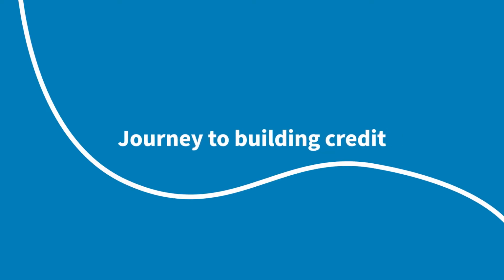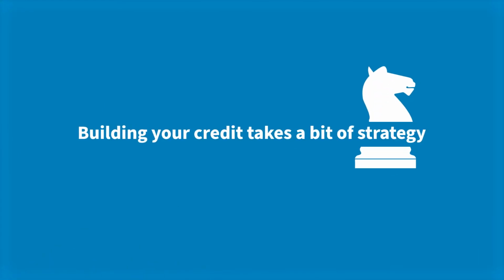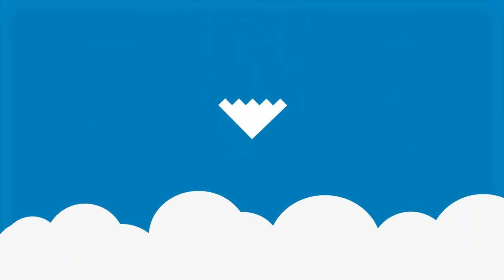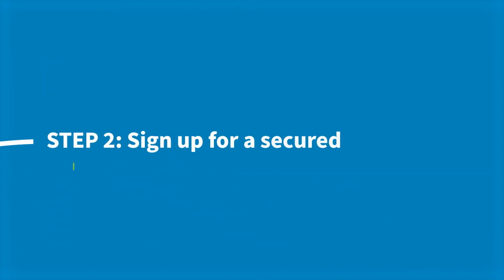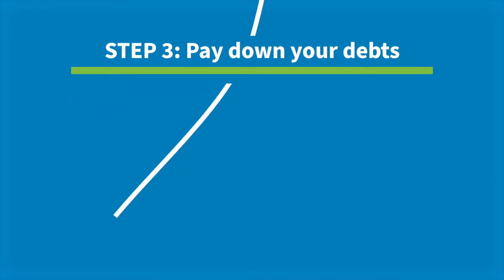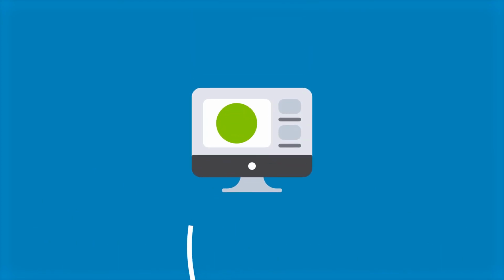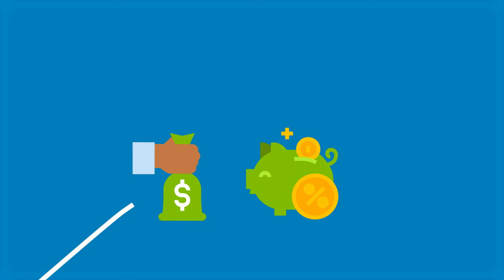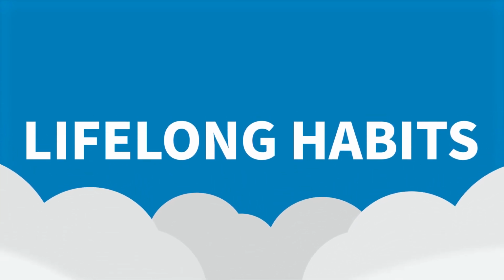Journey to Building Credit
Did you know? Your credit doesn't exactly start at zero.

There are many factors that go into your credit score and a multitude of ways that you can cultivate a higher score now and in the future.

From becoming an authorized user to getting a secured credit card, we're here to help you find out what steps you can take to start improving your credit today.

So where do you start building credit and how long will it take?

Typically it takes about 3-6 months of healthy financial habits to establish a solid baseline of credit.  However, building your credit score fully will take a lot longer- anywhere from 6 months to 2 years or more.

While that may sound daunting, having a poor credit score doesn't mean you're completely out of luck when it comes to getting future loans and securing other financial accounts.

You can improve your credit by simply building solid habits like paying your bills on time, keeping credit card balances low and in some cases, opening new lines of credit may be a good option.

Building good credit is a lifelong process that requires  a lot of financial discipline and responsibility. Don't let that discourage you because the lower interest rates and better credit card perks are worth the effort.

Lenders look at your past use of credit to predict the risk that you may not pay on time for any future loans you might apply for. Having good credit gives you access to better interest rates and rewards, while a bad score can limit your access to credit and better interest rates.

If a low credit score holds you back from getting a loan, car or building good relationships with banks, then you need to check your score and see what areas need improvement. An easy way to do this is to head on over and check your report for free.

You'll also get access to tips that help you know what areas need improving the most so you can quickly improve your score.

There are many factors that go into building credit, including building credit accounts, paying off your debt on time and keeping your overall balance low relative to what you have available on each card.

Applying for a loan or building good relationships with banks is all about building trust. Pay on time consistently and keep your balances low. If you can do that, building up your credit will be an easy process.